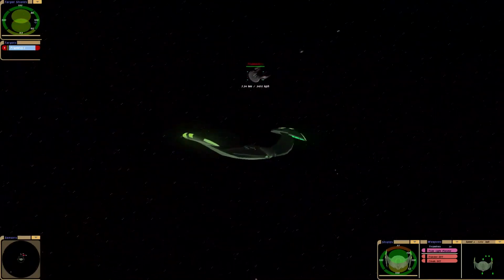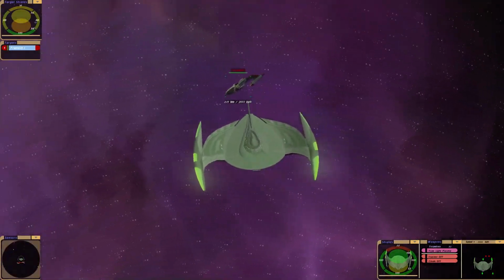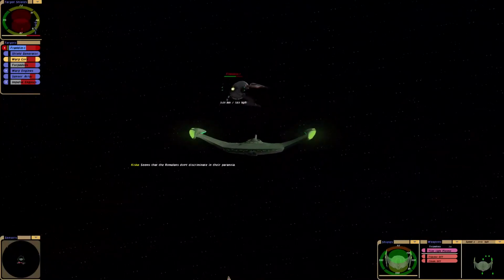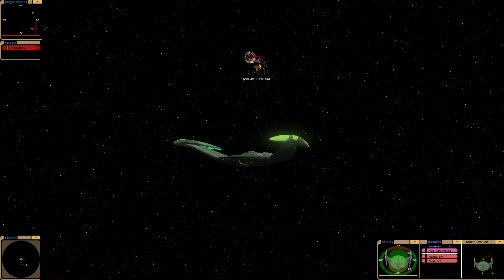Franklin Class VS Romulan Bird Of Prey | NEW SHIP | EXCLUSIVE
Franklin Class VS Romulan Bird Of Prey | Work In Progress |

Hey Guys  Sci Fi Here We got 1 Franklin Class   Going Against  1 Romulan Bird Of Prey Who You Think Will Win?

Hope You Guys enjoy This Video As I Did Making Them and make interesting Scenarios.

Here's a Link to To Star Trek Gaming group where you can post related Star Trek  games or modded from other games and if you got the time  try get some multiplayer for old games this is hard i know if anyone know how to do that i have no problem in my group at moment 2 of us just need to start growing :-)

I Have Set up a paypal  up on our description as on here and on our Channel Page if u like our content and want to support the Channel  There's a way to support for better Equipment And HardWare to keep things Run Smoothly. Much Help Is  Appreciated  for all your support.